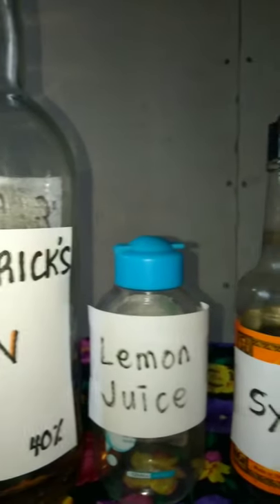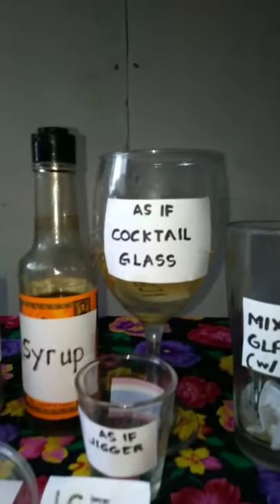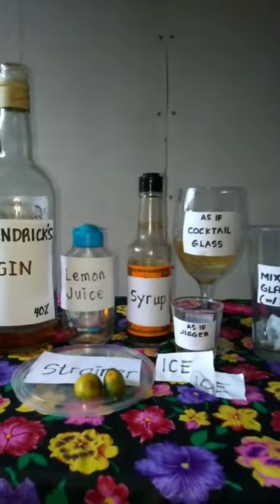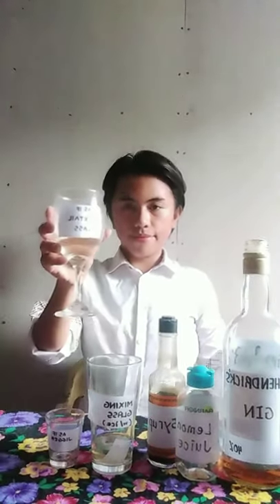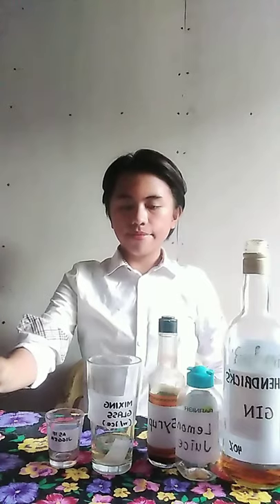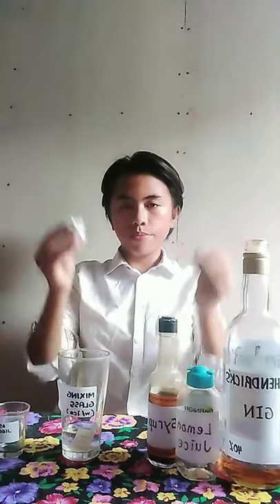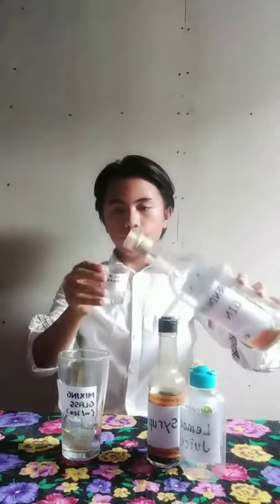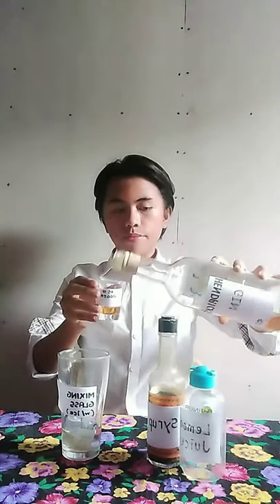Gimlet Straight-up Bartending ( Online Class ) Quarantine Edition